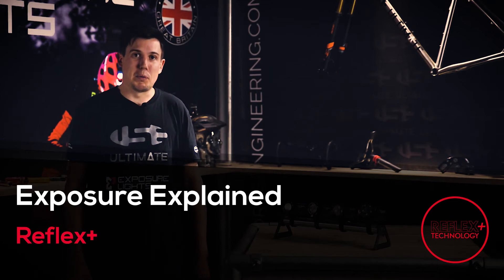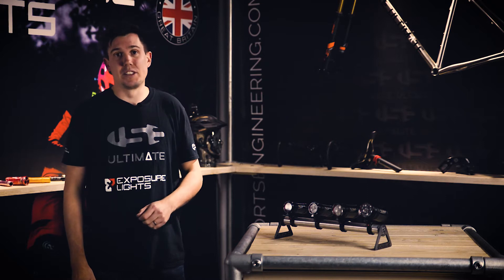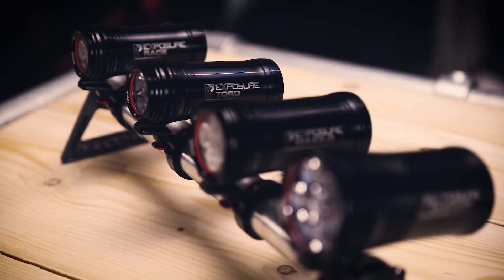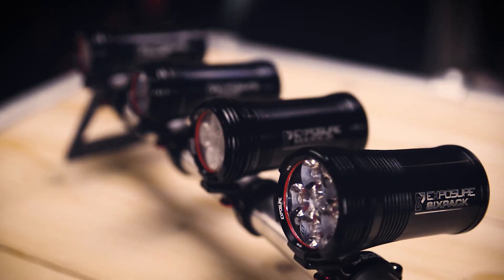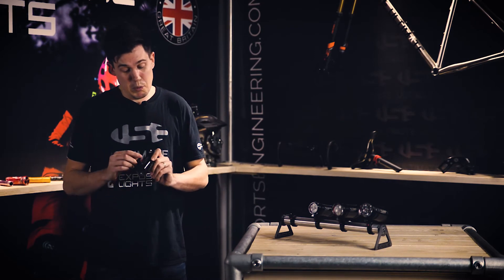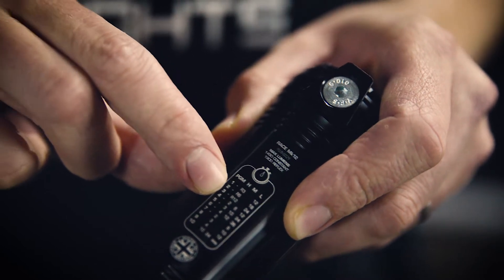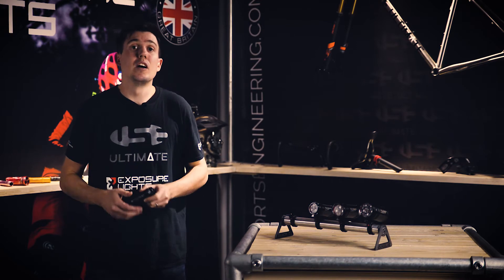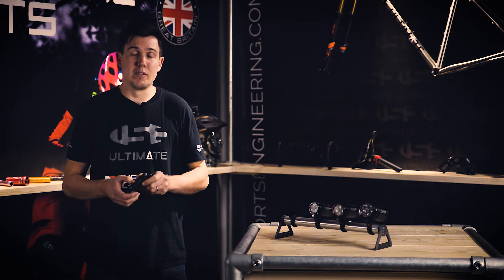Exposure Explained: Reflex+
Reflex+ technology enables the light to automatically adjust brightness to your riding style by detecting air-flow, gradient and cornering forces. Reaching full power for steep descents and reducing output for slow climbs.